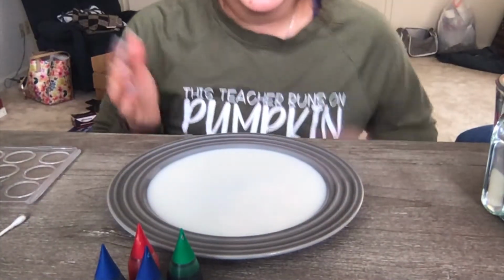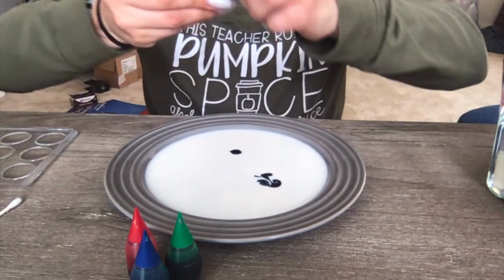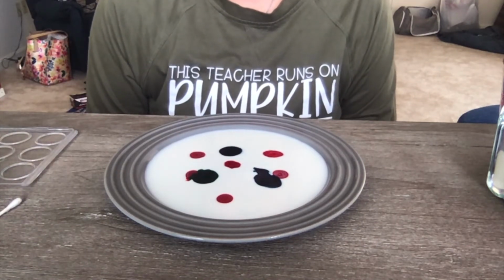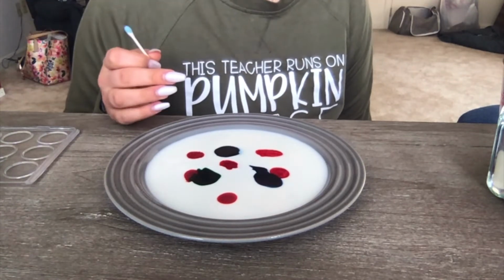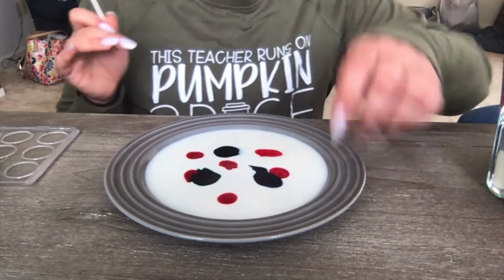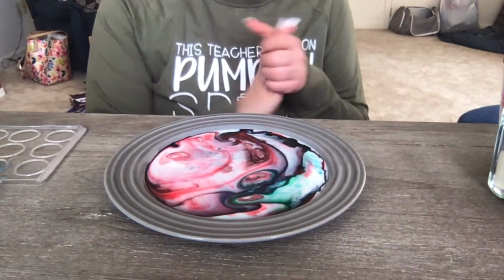Mrs. Hicks shares another science experiment!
Mrs. HIcks shows you a science experiment that answers the question "What happens when a Q tip of dish soap touches a plate of milk and food coloring?"